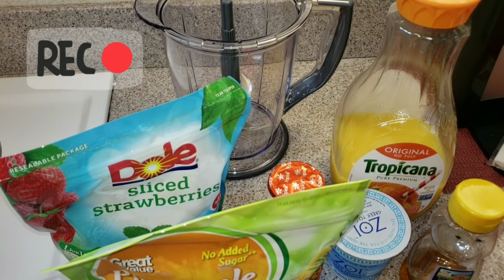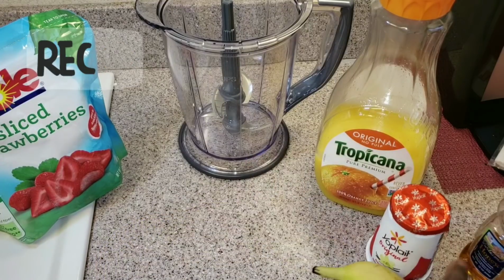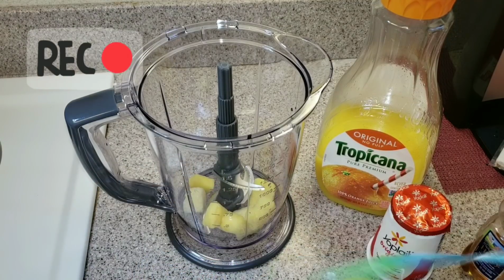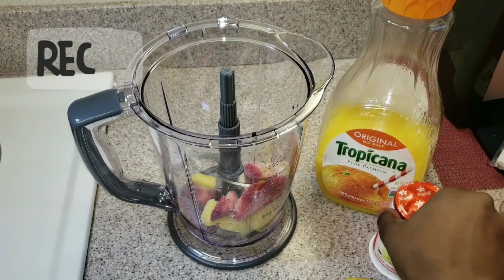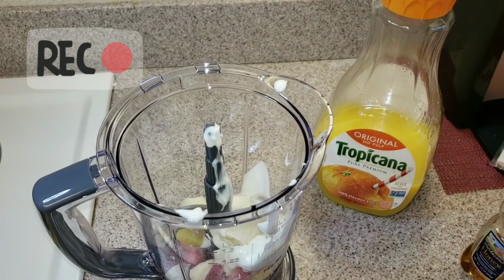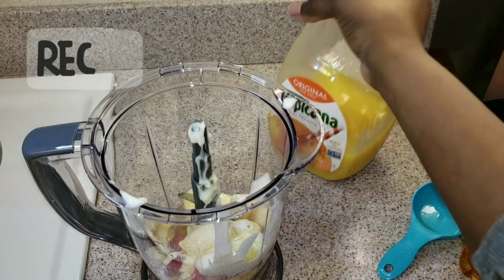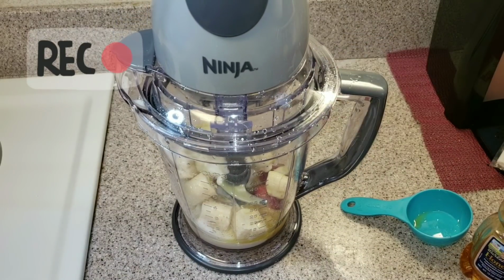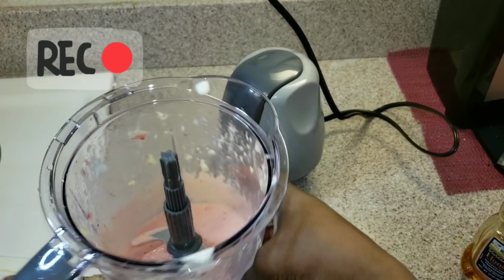Strawberry Pineapple Banana Smoothie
How I make my fruit smoothies

1/4 cup of frozen strawberries
1/4 cup of frozen pineapples
1 whole banana
I serving of Vanilla Yogurt
1/4 cup of Orange juice
honey to taste
Couple cubes of ice *optional*

You can substitute any fruit and or leave or fruit.